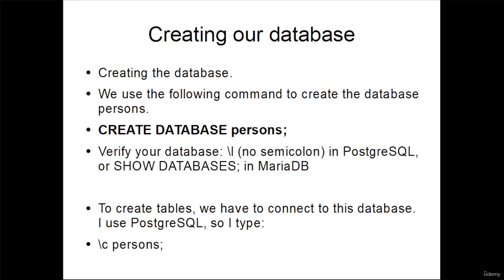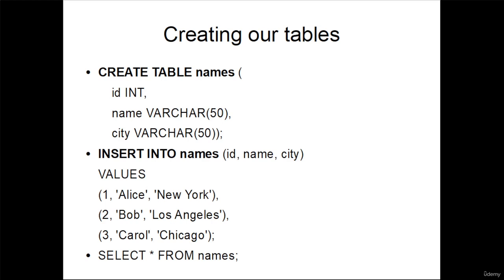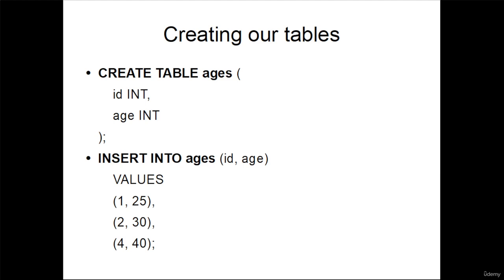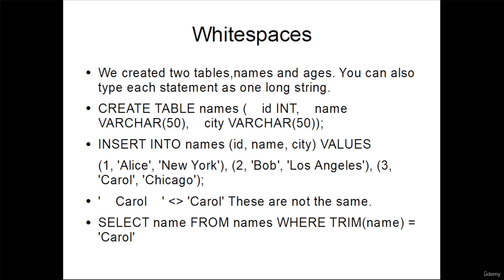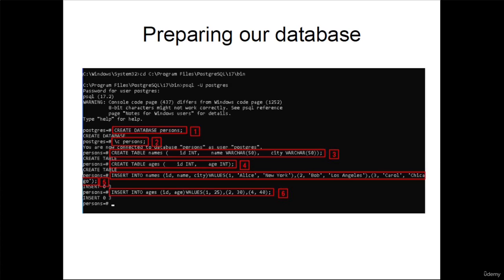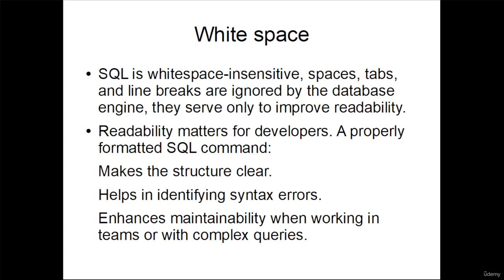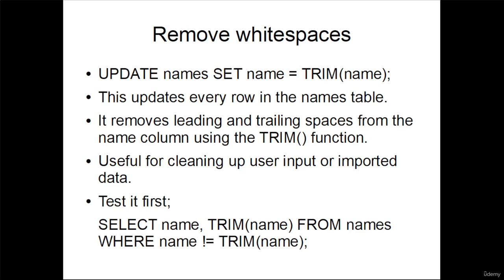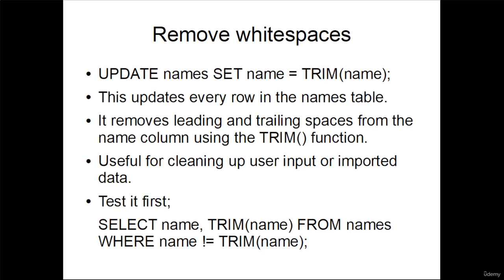Preparing a SQL Database | Setup, Tables, Whitespace & Syntax Rules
In this video, we prepare our working SQL database that will be used in upcoming examples & queries.

You’ll learn:
- Creating a new database from scratch
- Creating tables for our examples
- Preparing & organizing the database properly
- Understanding whitespace in SQL
- Why whitespace usually doesn’t matter & when it does
- The purpose of the semicolon in SQL
- Common syntax mistakes related to formatting
- Cleaning up & removing unnecessary whitespaces

This video focuses on good habits & clean setup, so later queries work as expected & are easy to read & maintain.

This lesson is part of the playlist “Learn SQL – from 0 to Master in 7 Hours”.
Getting this right saves time & confusion later.